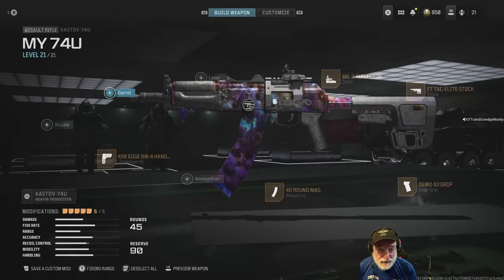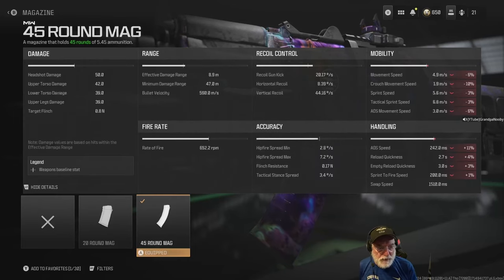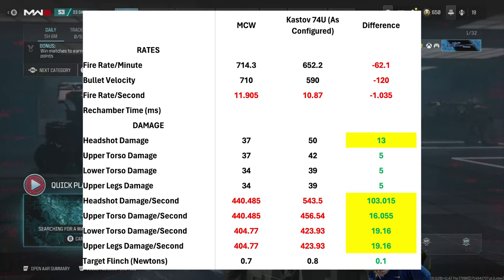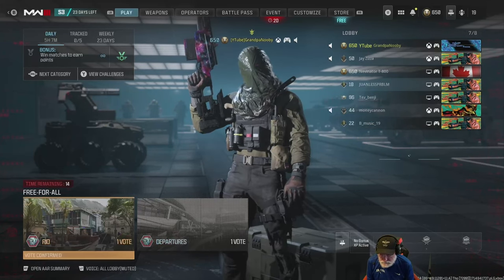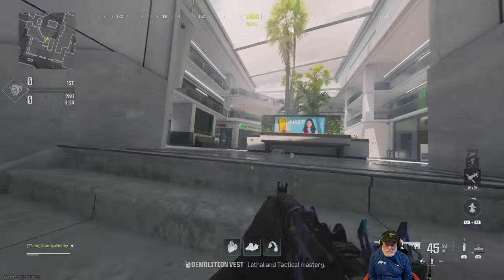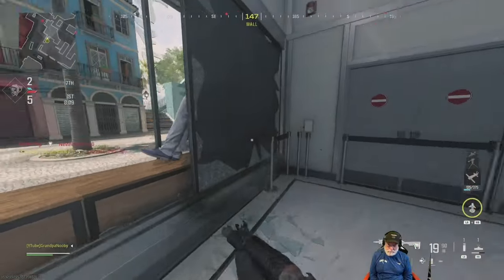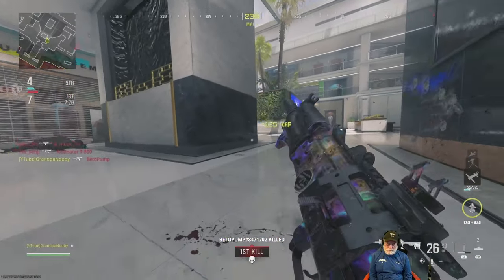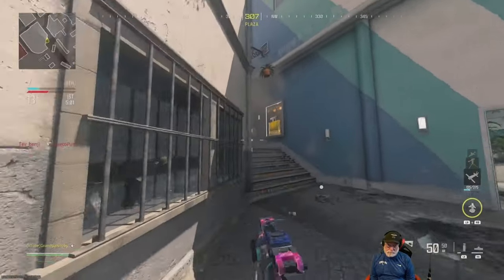Grandpa Evaluates the OG Kastov 74U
MW2 Power Translate to MW3?